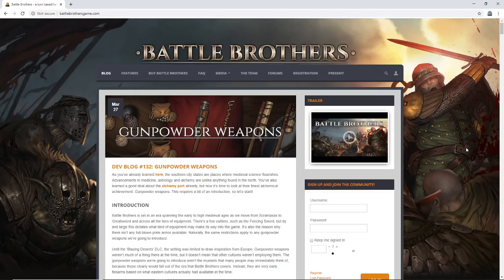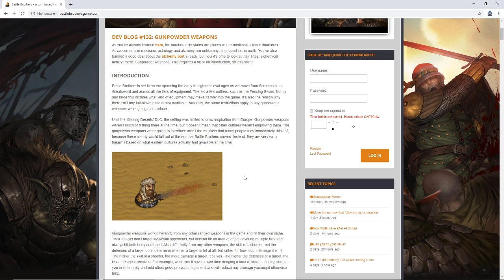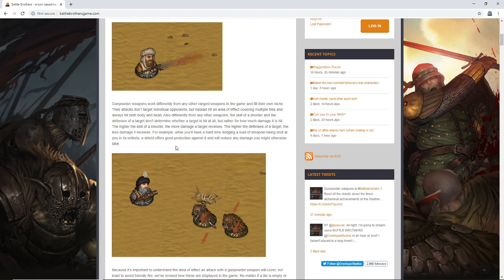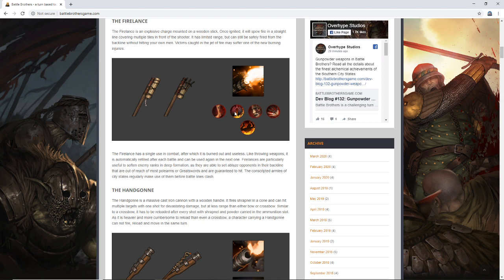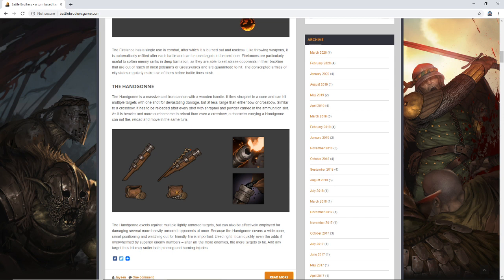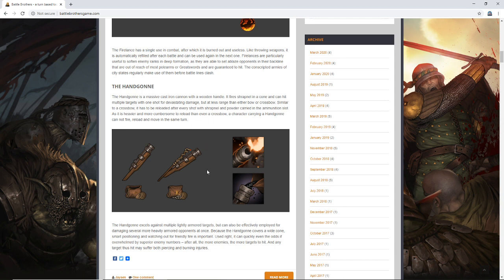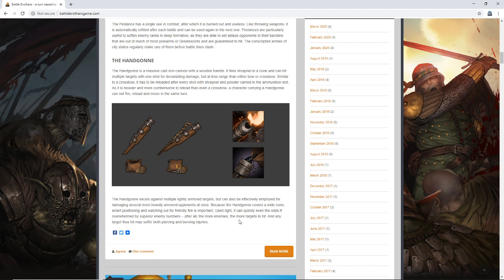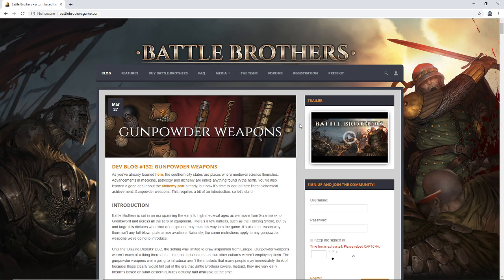Blazing Deserts! Gunpowder Weapons! Ep#11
‘BLAZING DESERTS’ DLC ANNOUNCEMENT
We’re excited to announce that we’re working on another DLC for Battle Brothers called  ‘Blazing Deserts’.

The focus of the DLC will be on expanding and enriching the existing world with a new land of burning deserts and lush jungles to the south. Across these lands you’ll find a unique culture loosely based on historic Arabian and Persian cultures of the medieval ages built atop the ruins of the Ancient Empire in the world of Battle Brothers. You’ll find new lore and a different political system, equipment not seen anywhere else, and fresh contracts to earn your stay with. There’ll be a new late game crisis, new legendary locations and several new beasts roaming the wilds. This DLC will be our biggest one yet for Battle Brothers.